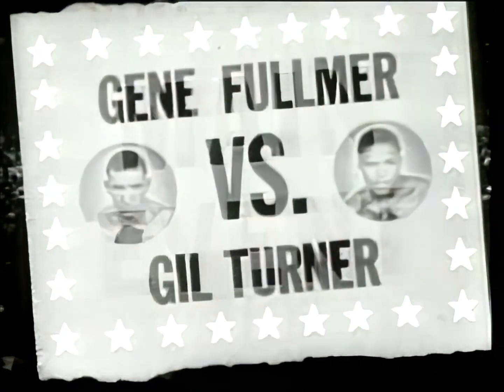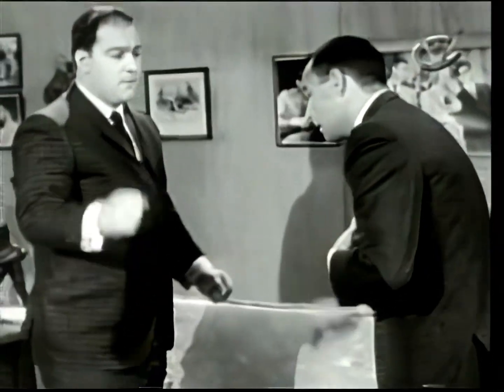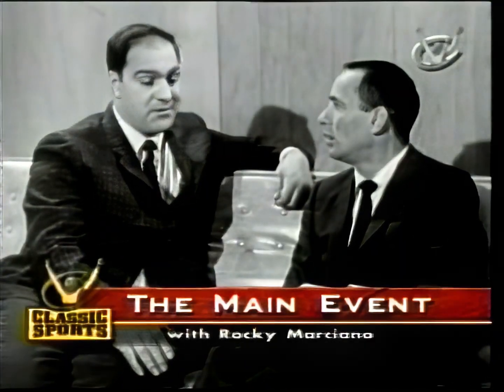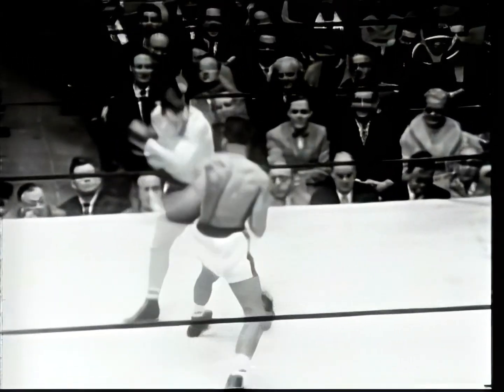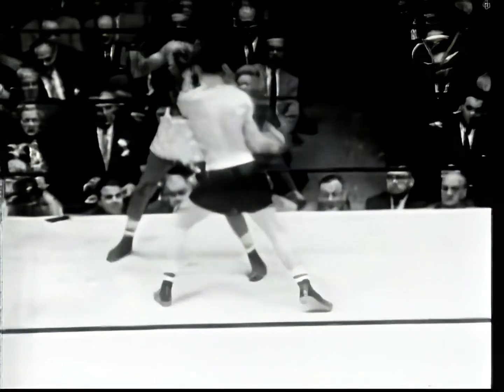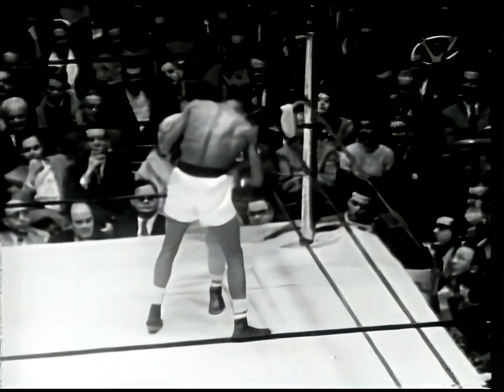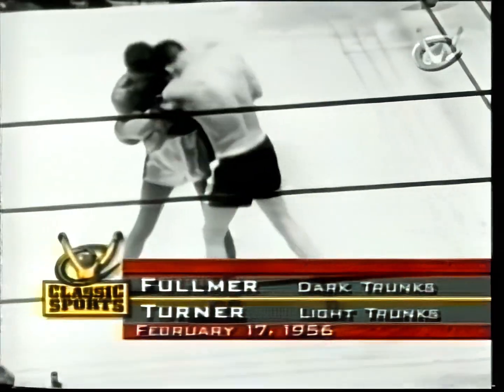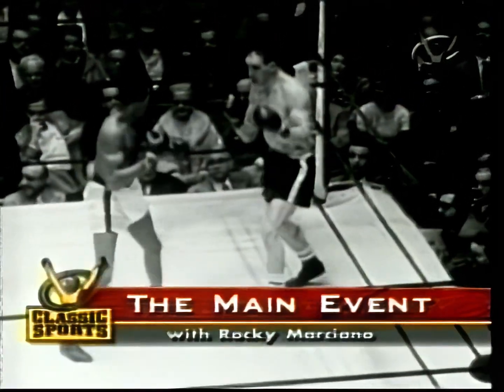Gene Fullmer vs Gil Turner 2 - 1956